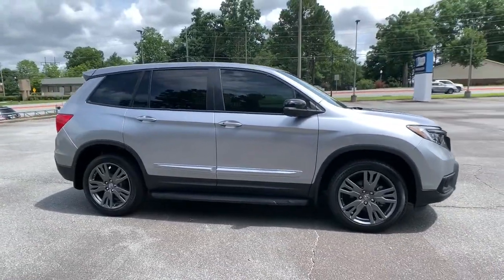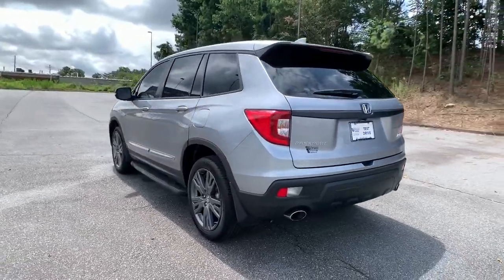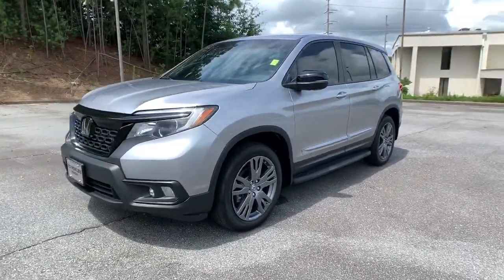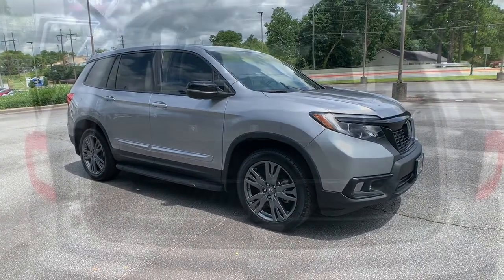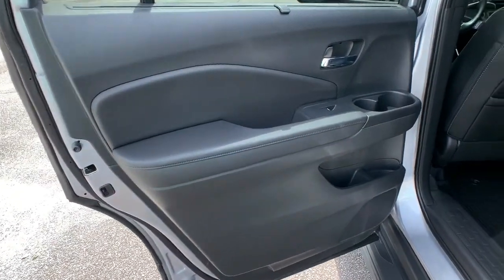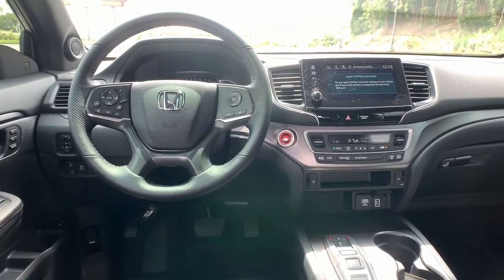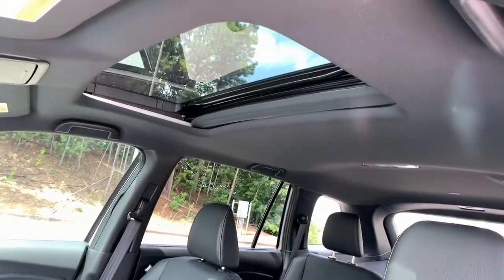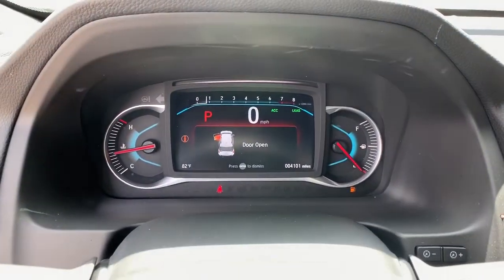2020 Honda Passport Marietta, Atlanta, Roswell, Woodstock, Kennesaw, GA 495276A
Silver Used 2020 Honda Passport available in Marietta, Georgia at Ed Voyles Honda. Servicing the Atlanta, Roswell, Woodstock, and Kennesaw, GA area.

Recent Arrival! 2020 Honda Passport EX-L in Silver. CARFAX One-Owner. Odometer is 12087 miles below market average!Awards:* ALG Residual Value Awards, Residual Value AwardsEd Voyles Honda is a local a family owned dealership that has had a great relationship with our community for several decades. We also serve the entire southeast region, Georgia, Alabama, Florida, Tennessee, North Carolina, South Carolina, Louisiana, and many others. We make the car buying experience easy and fast. Our customers drive out with piece of mind knowing they have a 3 month 3,000 mile warranty on all qualified vehicles at no cost to them. Price DOES include Dealer Documentation fee as well as dealer electronic Tag and Title fee. Prices do not include GA TAVT, Tag, title. Must print ad or mention you saw this price on our website to receive quoted price. Subject to prior sale.